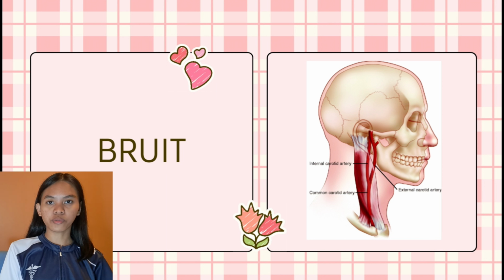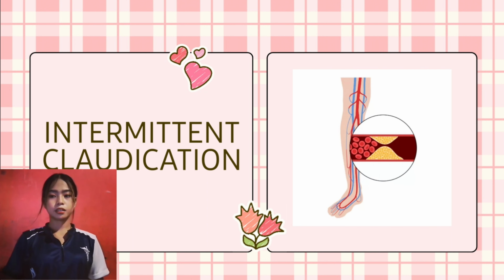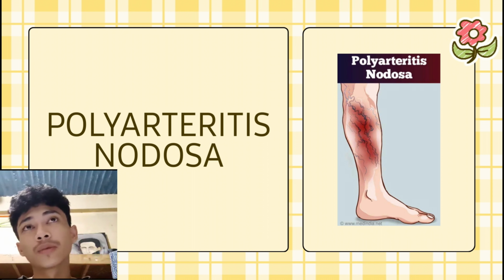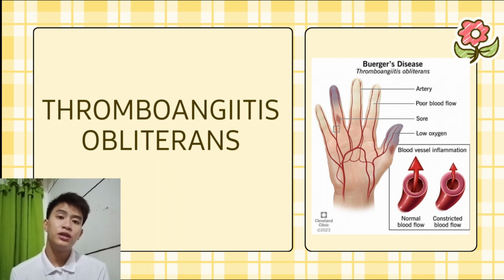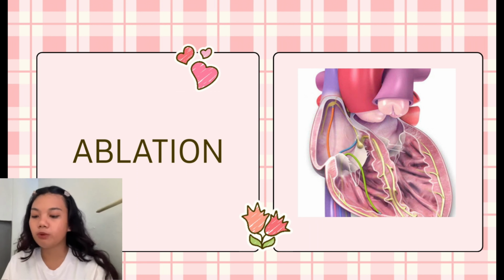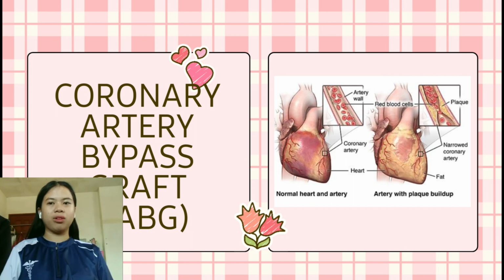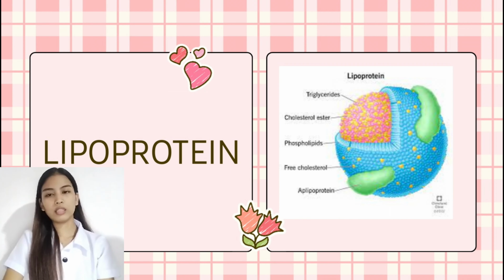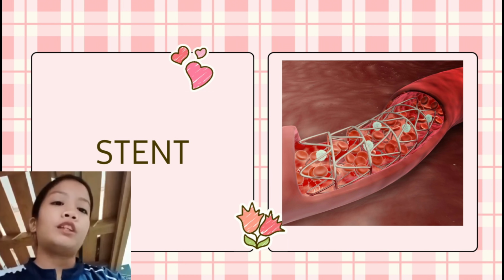MED GLO SEMIS GROUP 3-1L